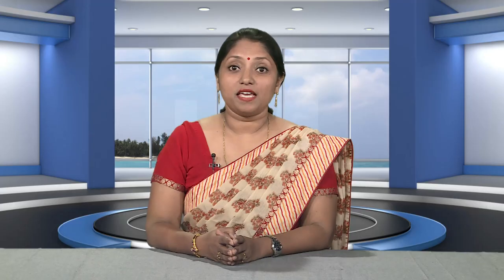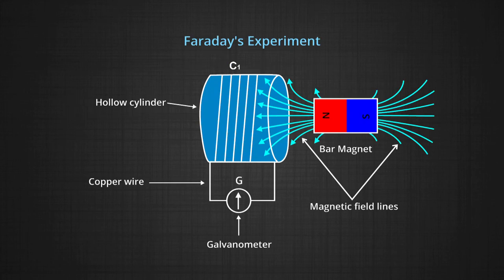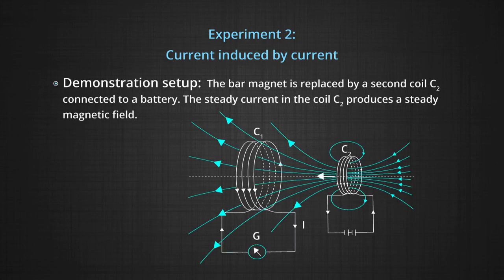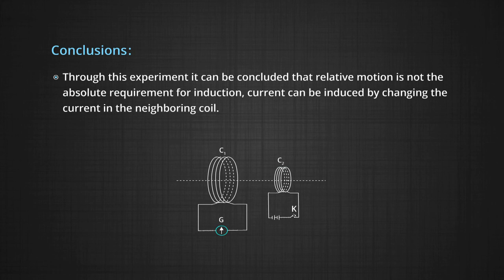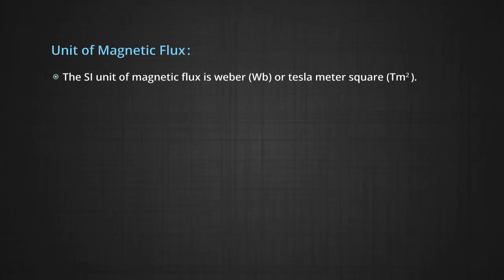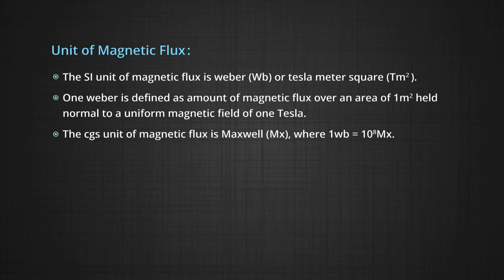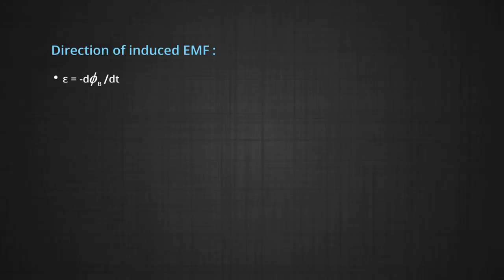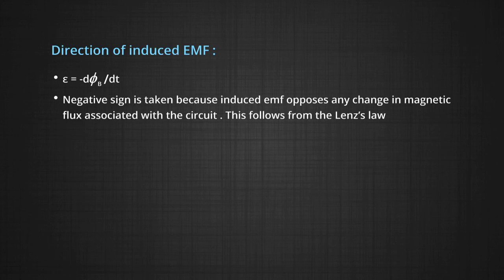leph_10601_eTutorial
This Programme is for Physics Class 12 on Electromagnetic Inductoion.